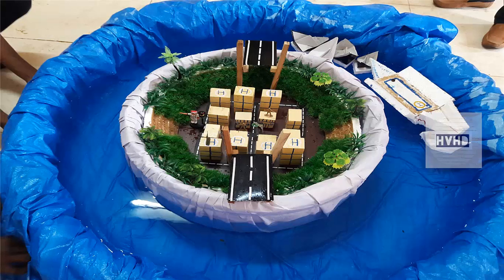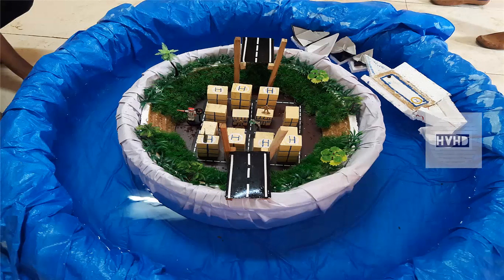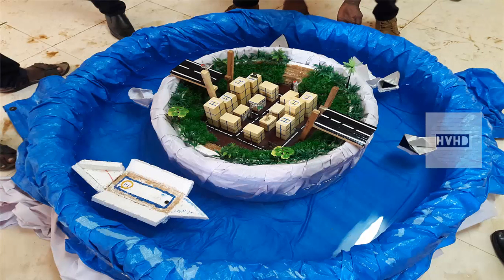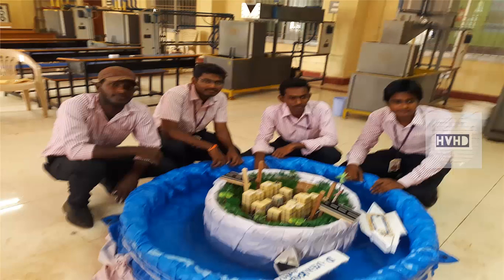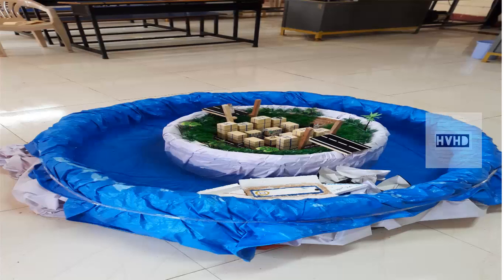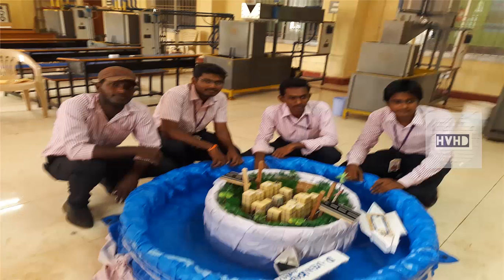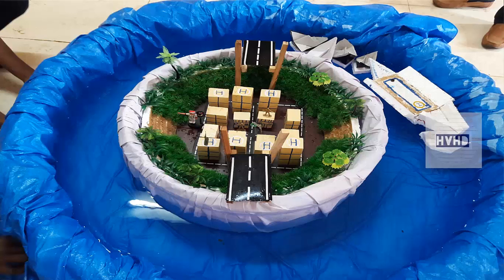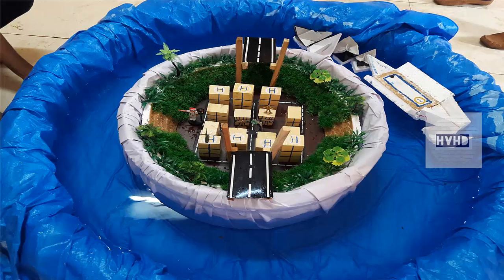water city project grate concept of civil engineering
hi there every one greetings ...!!Welcome To HVHDTECH!

The concept of a "Water City" in civil engineering revolves around creating urban environments that are resilient, sustainable, and livable through water-sensitive urban design (WSUD)

This approach integrates water management into the urban planning process to address challenges such as water scarcity, pollution, and climate change.

Key components of WSUD include:

Rainwater and stormwater management: Capturing and utilizing rainwater and stormwater to reduce runoff and improve water quality.

Water recycling and reuse: Treating and reusing wastewater for non-potable purposes such as irrigation and industrial processes.

Sustainable drainage systems: Implementing green infrastructure like bioswales, rain gardens, and permeable pavements to manage stormwater naturally.

Public and environmental health: Ensuring that water management practices benefit both the community and the environment.

Water city project executed in my college AT an national level event hope you enjoy it.

Water-sensitive urban design (WSUD)

Sustainable infrastructure

Rainwater harvesting

Stormwater management

Green infrastructure

Water recycling

Urban resilience

Climate change adaptation

Public health

Environmental sustainability

Water conservation

Permeable pavements

Bioswales

Rain gardens

Water quality improvement

I HOPE TO SEE YOU IN MY NEXT VIDEO